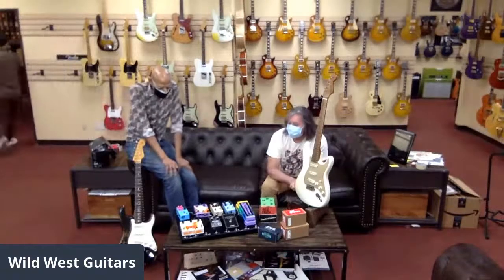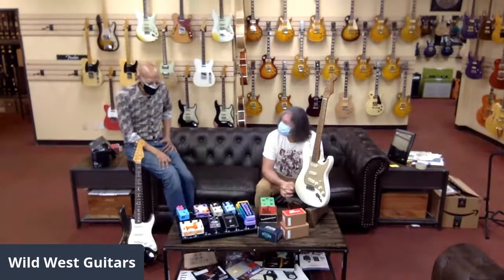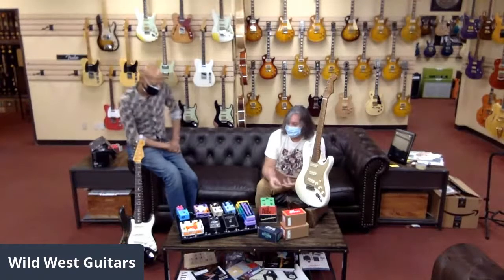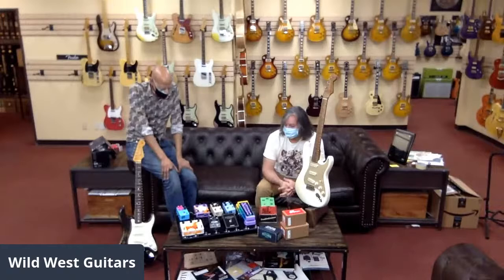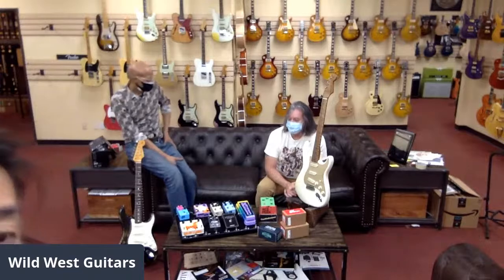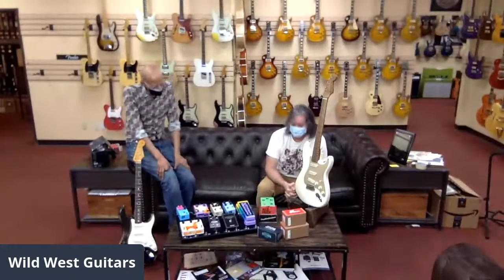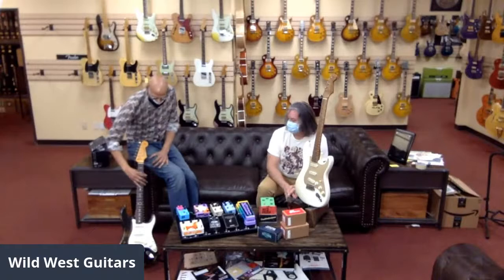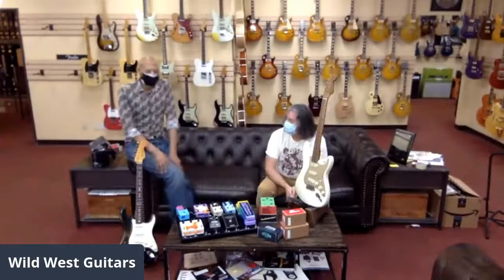Wild West Guitars Guitar Talk